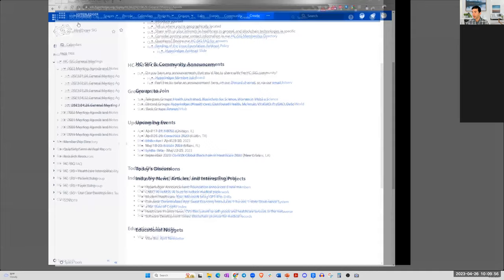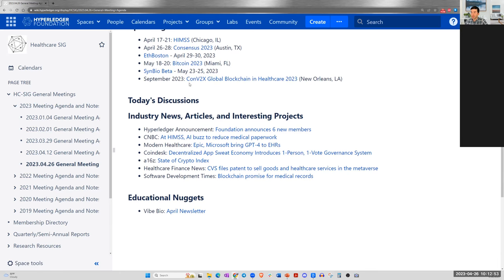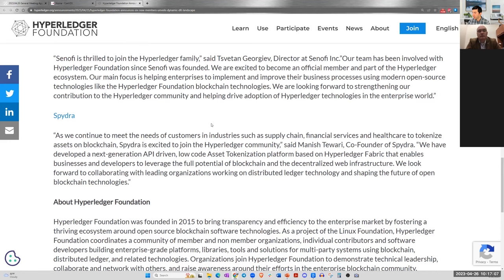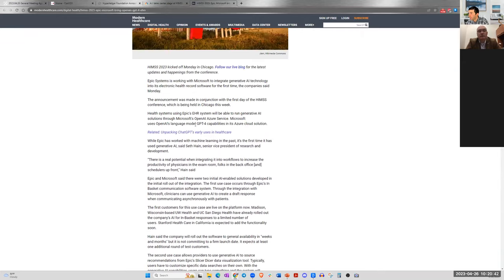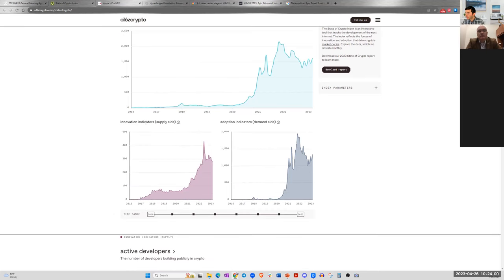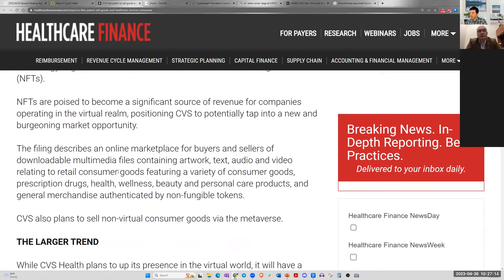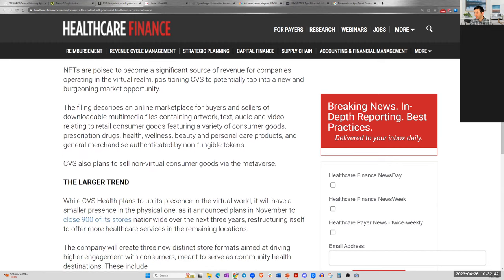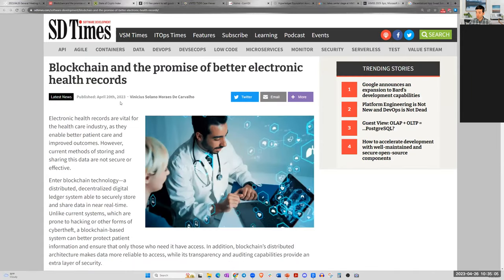2023.04.26 Healthcare SIG General Meeting